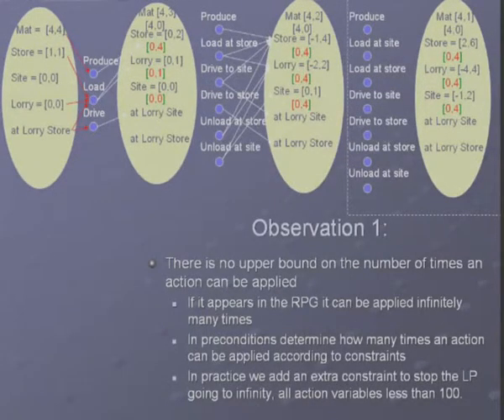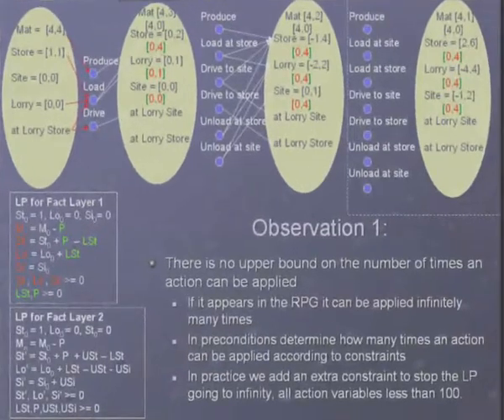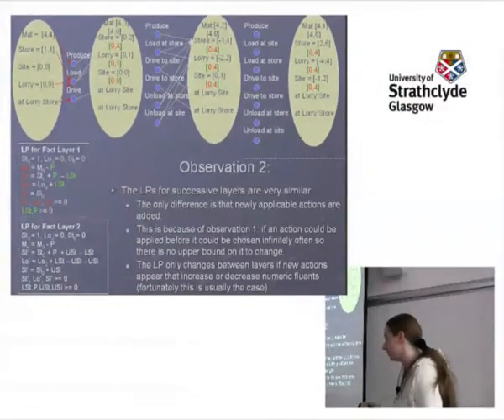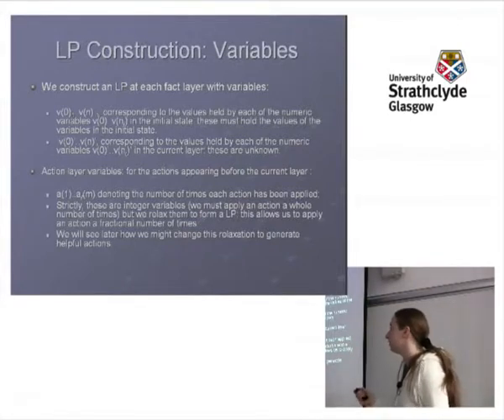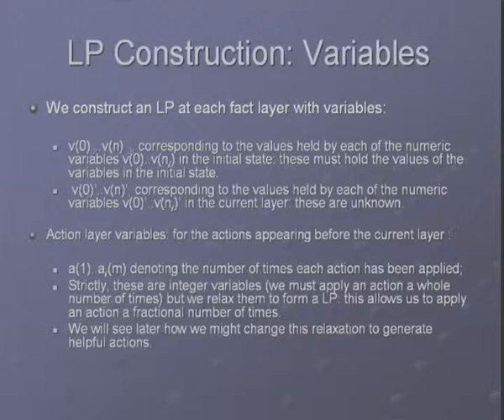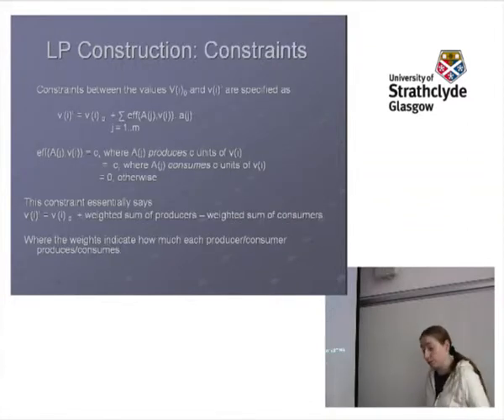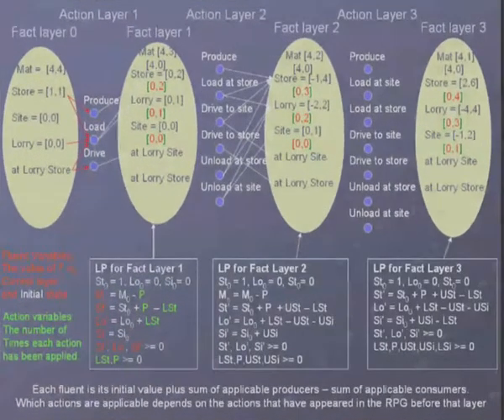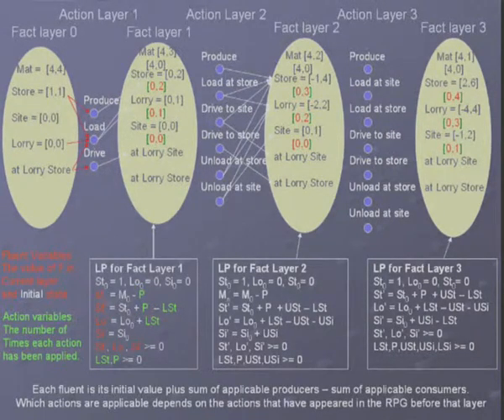LPRPG Lecture Part 4 - Generalised LP Construction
How LPRPG constructs LPs for each layer of the RPG in the general case, including some observations about the structure of LPs.